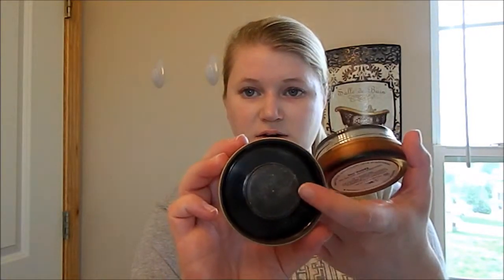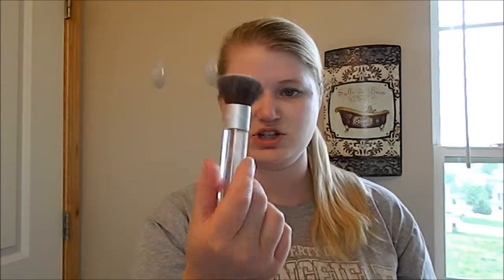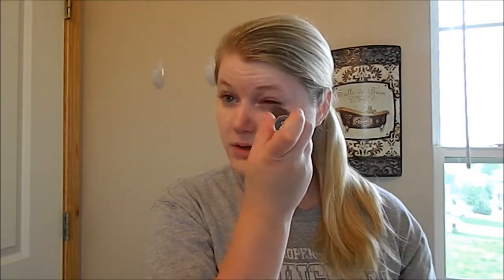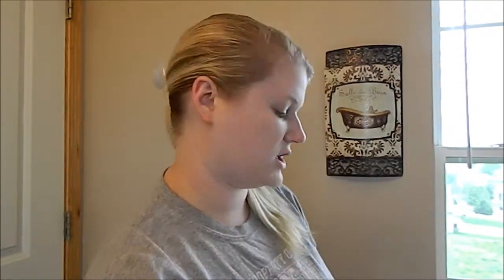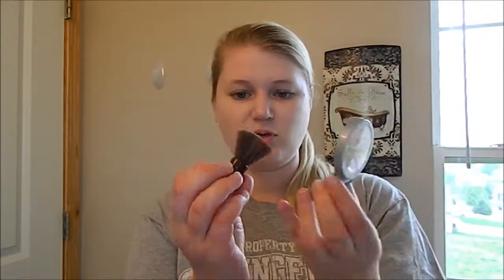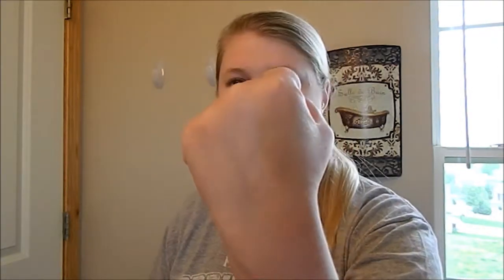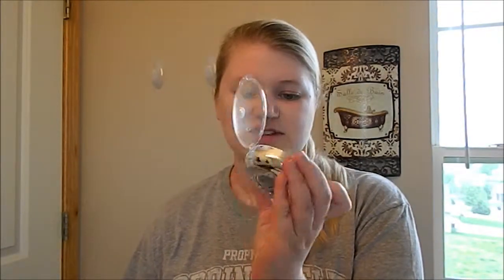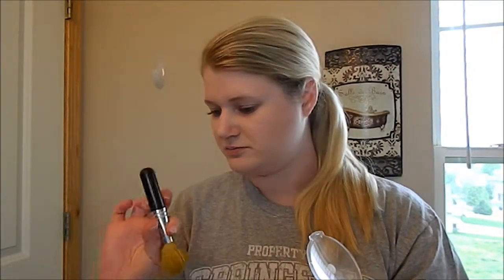Tarte Amzonian Clay Air Brushed Foundation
Hey guys! This video is a tutorial on how I use the new Tarte Amazonian Clay Air Brushed Foundation.

Products:

Tarte Amazonian Clay Air Brush Foundation- Fair honey

Pur Mineral Glow

Physicians Formula Mineral Glow Pearls